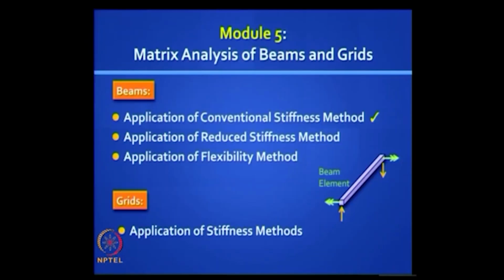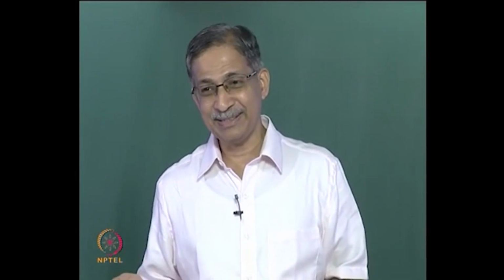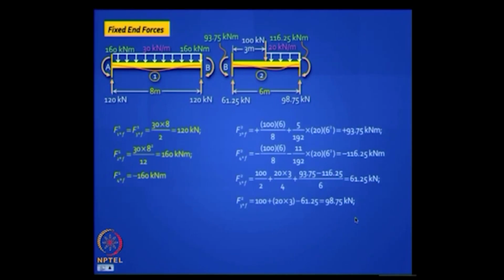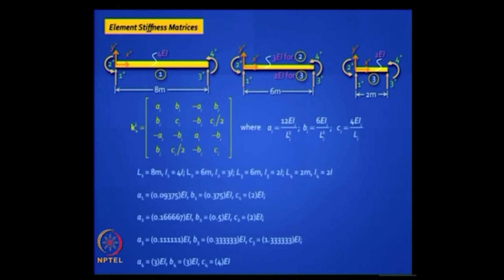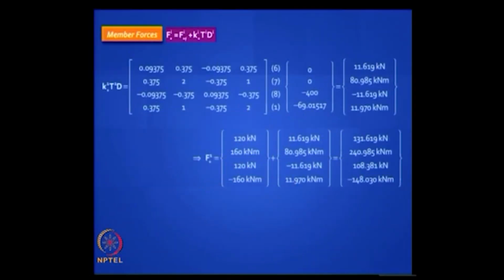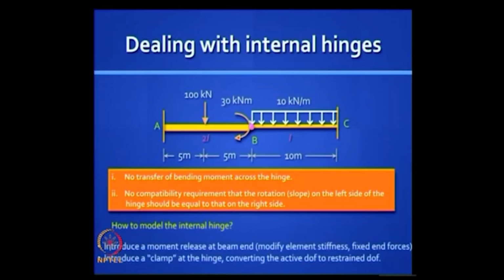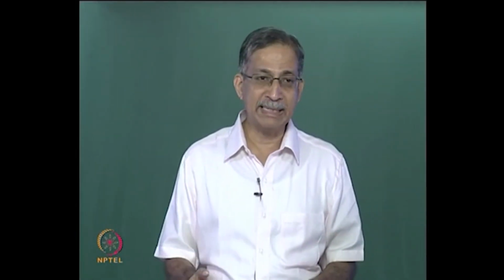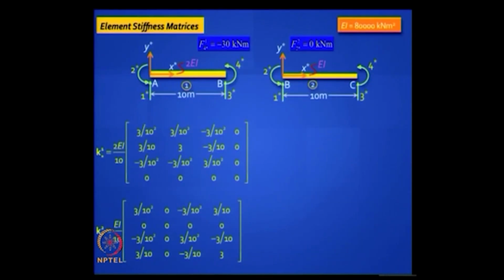Lecture - 28 Matrix Analysis of Beams and Grids